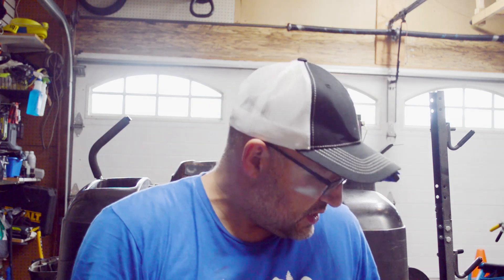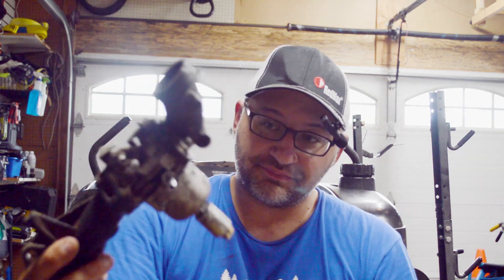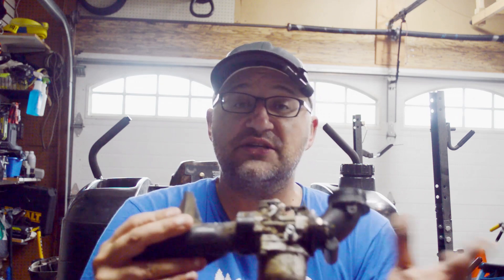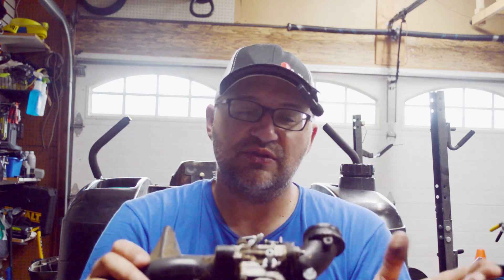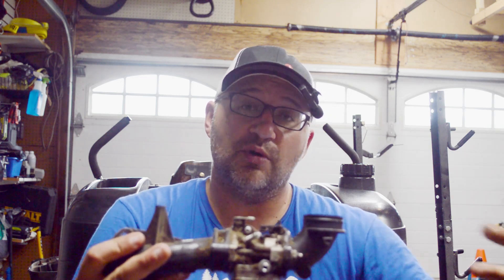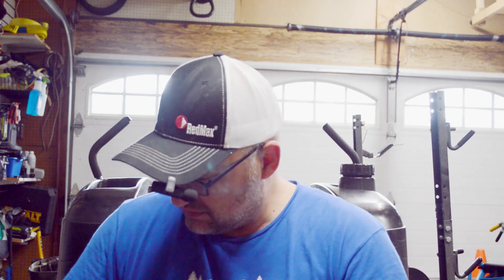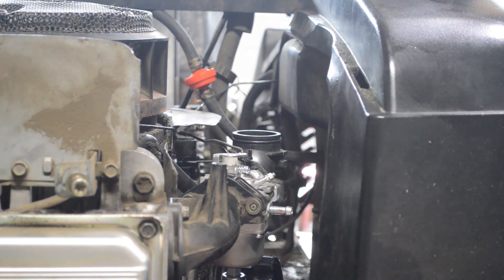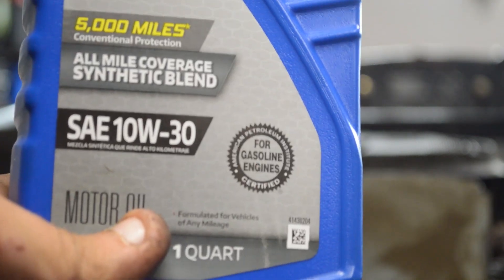throwing parts at the Time Cutter. AGAIN!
Time cutter issues are finally resolved until something else brakes. Everything is new so there is nothing else to brake.